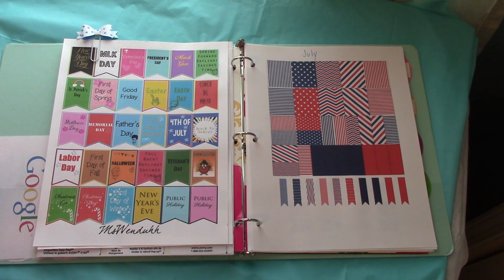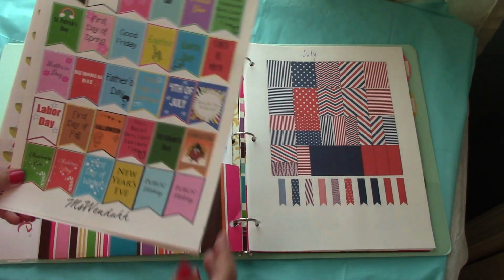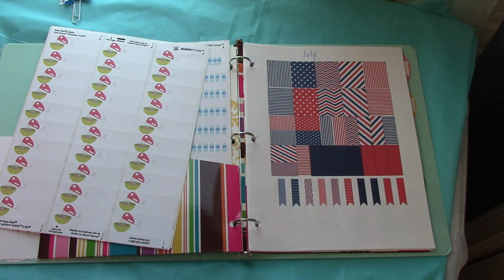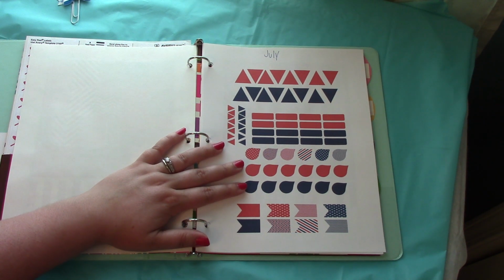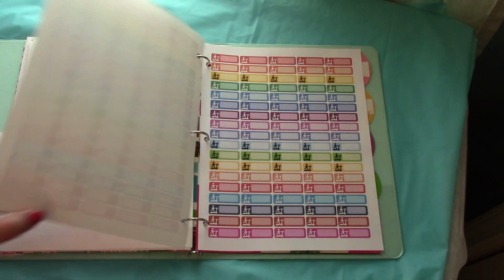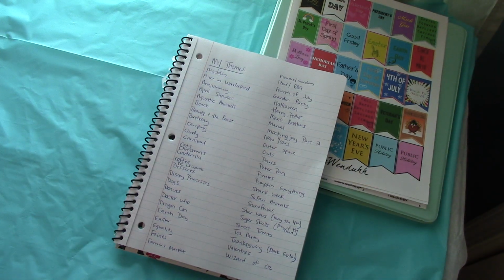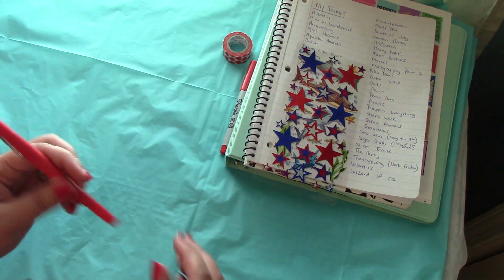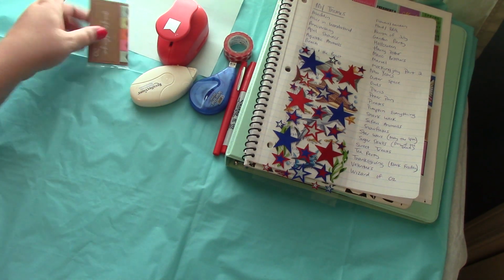My Life Planner 101 Basics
I wanted to start from the beginning and talk about a few basic materials to get you started. I have been making some purchases every week and will go more in depth as I go along but these items would be a great inexpensive way to get going. Hope you enjoy! :)

Save $10 off of your first Erin Condren purchase!

I have an Instagram to follow along my YouTube channel!

For items I mentioned